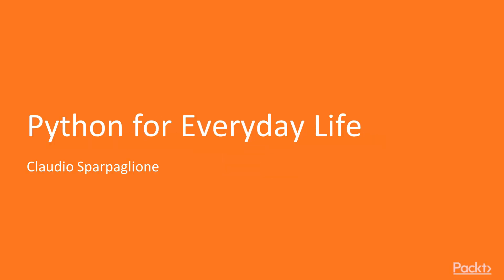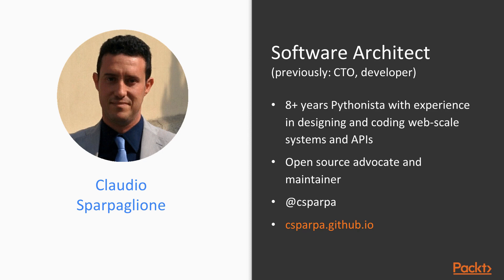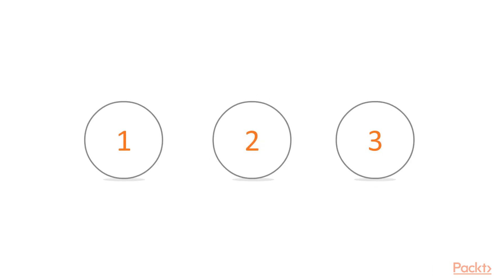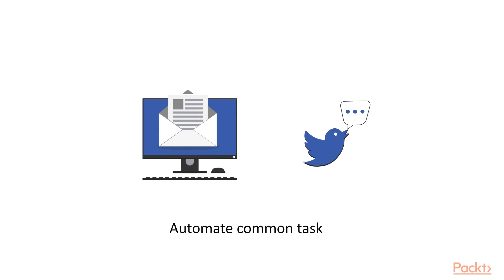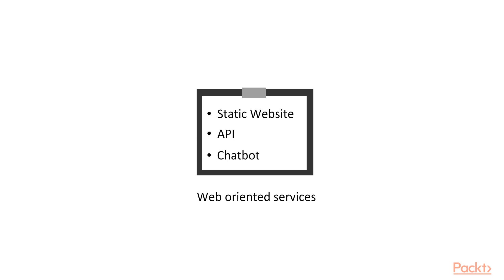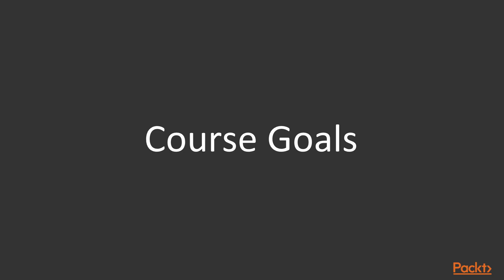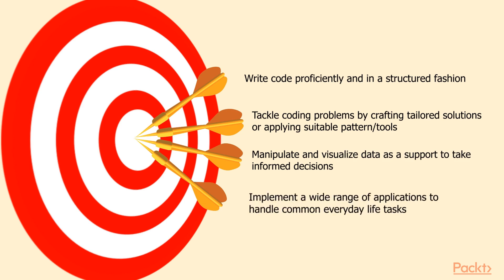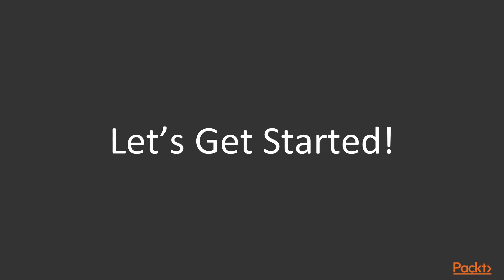Python for Everyday Life: The Course Overview |packtpub.com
This video tutorial has been taken from Python for Everyday Life. You can learn more and buy the full video course